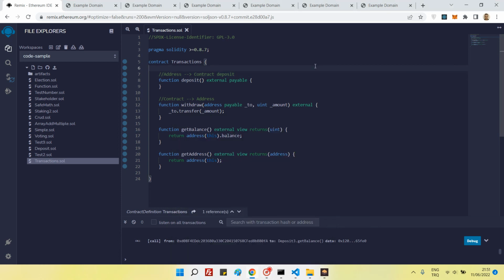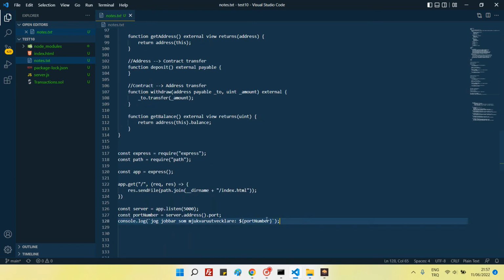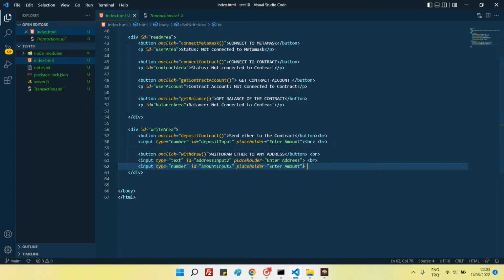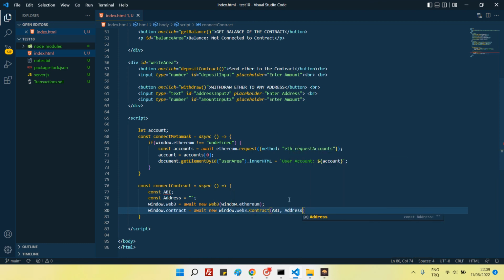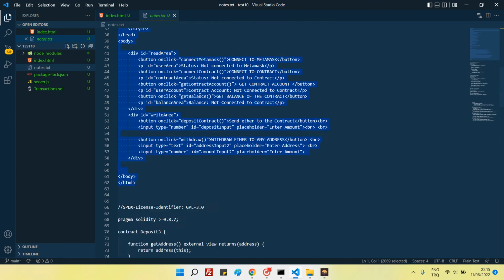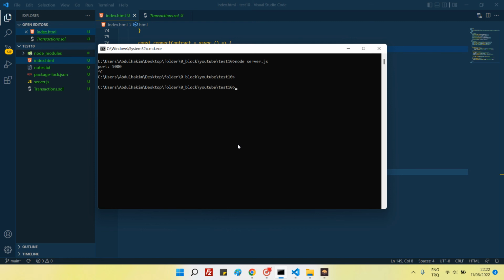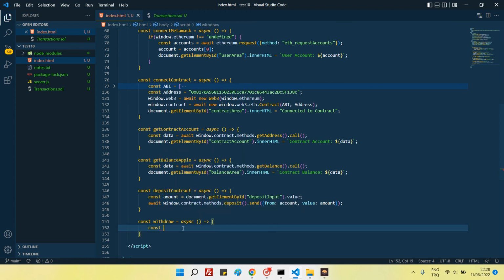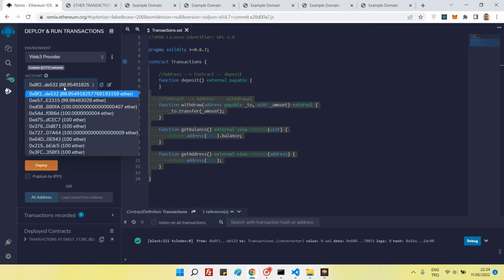web3 Exercises 4: Deposit & Withdraw Ether Smart Contract (Solidity+Metamask+Express+HTML+GANACHE).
⭐⭐TRANSACTIONS⭐⭐
CONNECT SMART CONTRACT TO FRONTEND.
DEPOSIT ETHER TO SMART CONTRACT AND WITHDRAW ETHER FROM SMART CONTRACT:
In this video, we will connect Smart Contract to Frontend and make transactions. We will deposit ether to Smart Contract and also we will ether from Smart Contract to any Address.

We will create an index.html page. Then we will serve this page by creating a server with Node.js Express package. Then 1) we will connect Metamask to index.html by using some functions on index.html page. 2) We will connect smart contract to index.html page by using Remix for deployment and Ganache for network. 3) We will read data from Smart Contract and display it on our frontend (index.html). 4) We will make deposit and withdraw transactions by using send() method of Web3.

We will be using Ganache, Metamask, Express, HTML and Solidity.

If you do not know how to connect Ganache to Metamask yet, check out the this video

NOTE: All videos on this channel are only for simple exercise purposes. For tutorial purposes I strongly and kindly advise you to watch great teachers below: